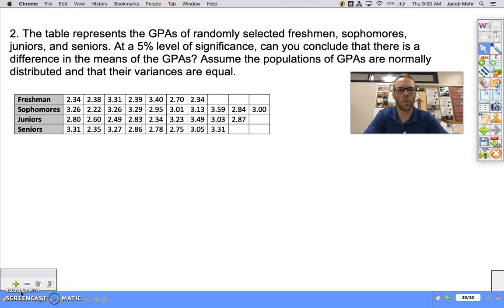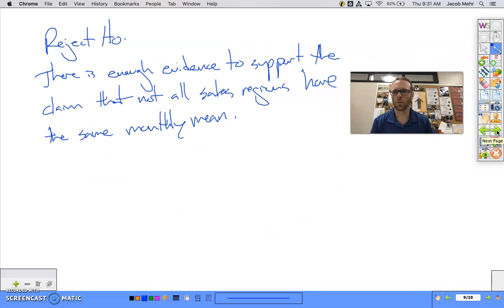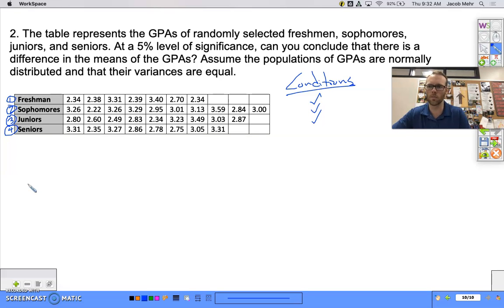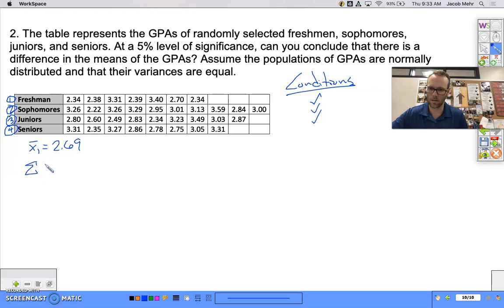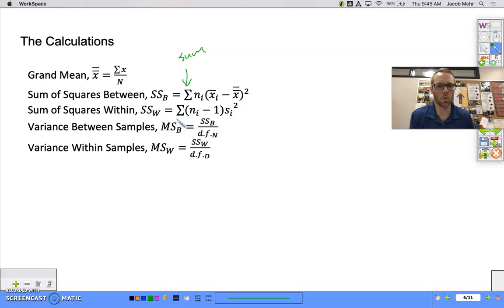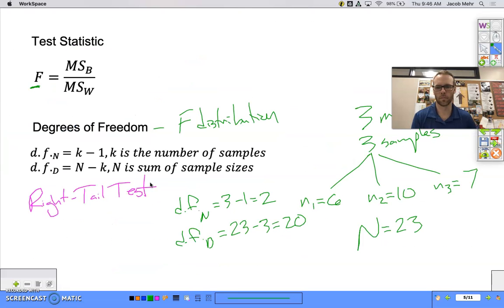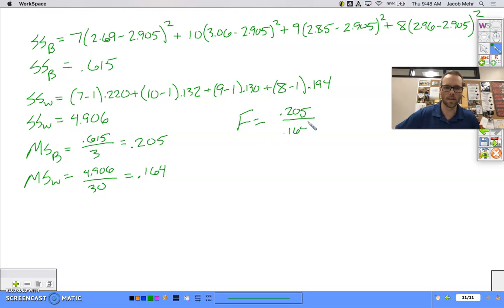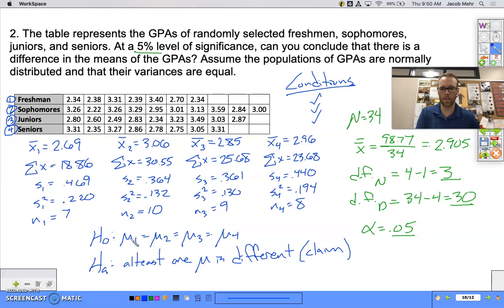10.4 Video C